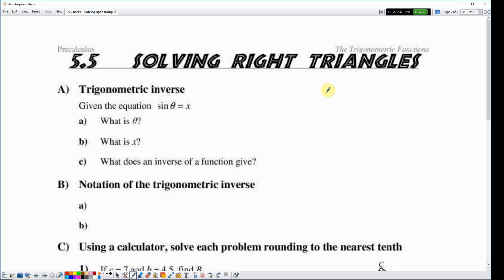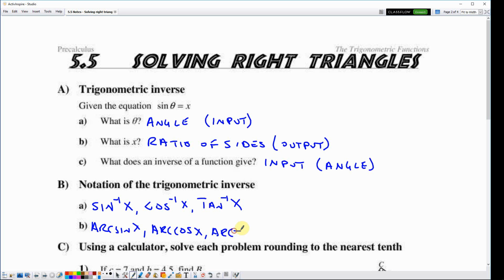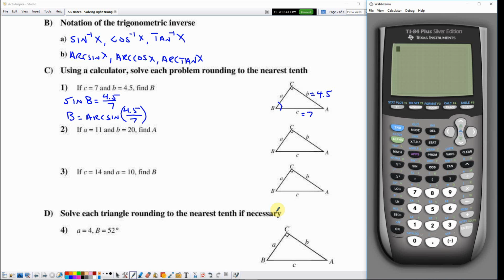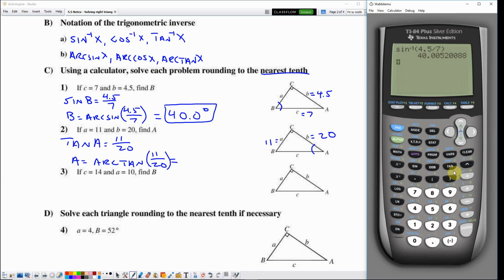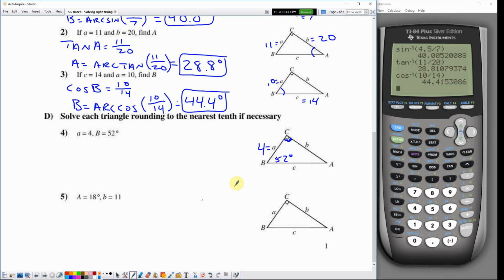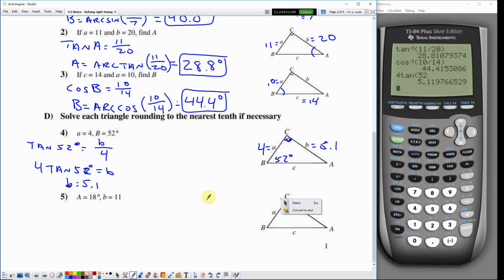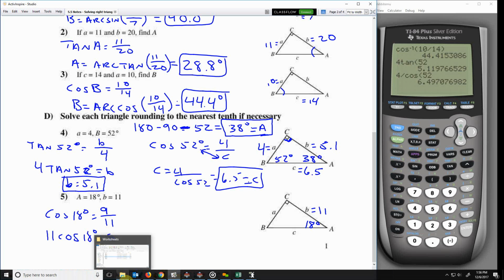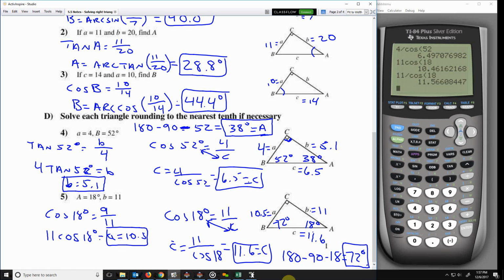Solving Right Triangles using Inverse Trig Functions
pc 5.5a